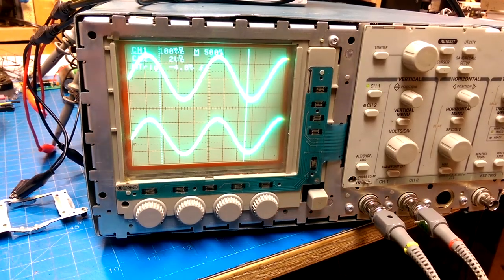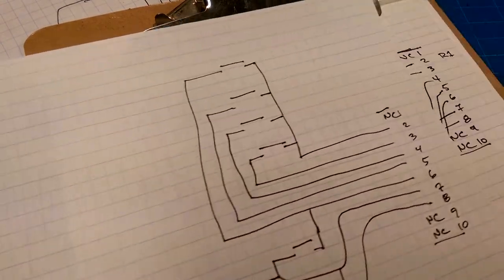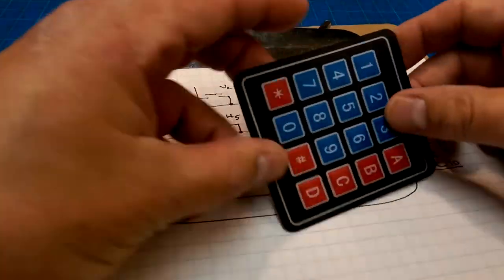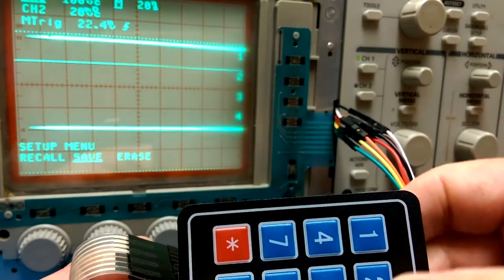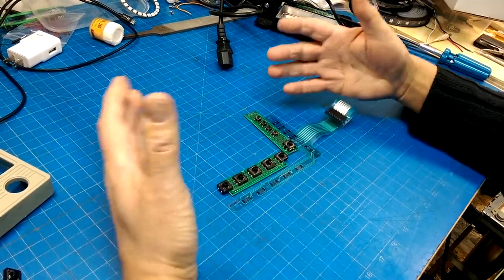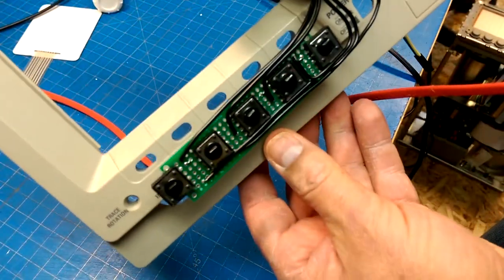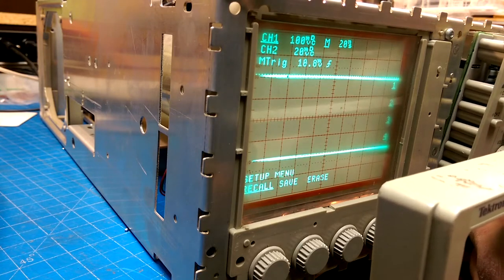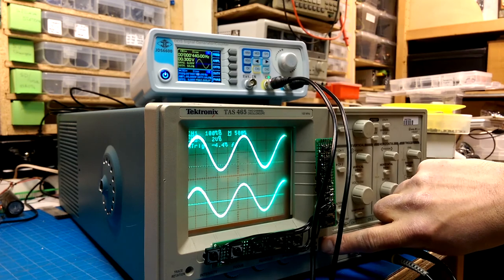its alive frankenscope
A few more stumbles with the dumpster TAS465 but, frankenscope!

Places to get Tek spares...

And a big shout out to Charles for reminding me that I was neglecting the trigger source during that first look at the scope.